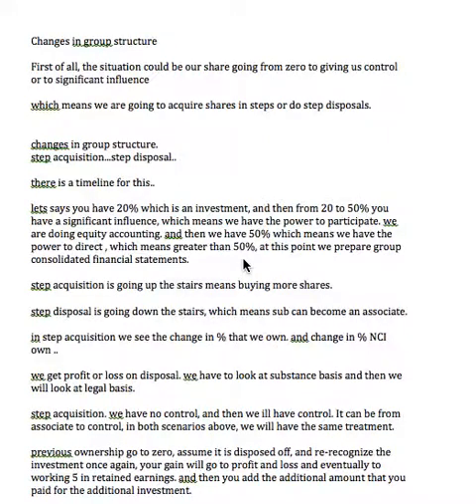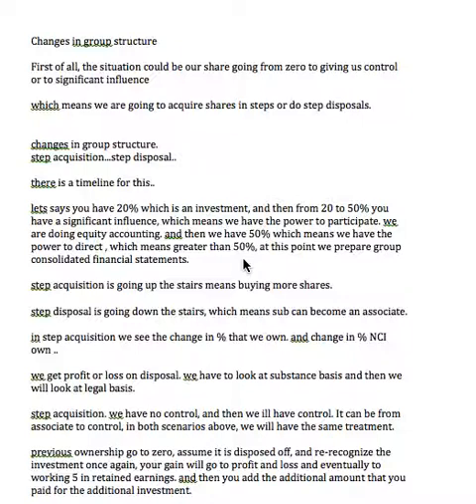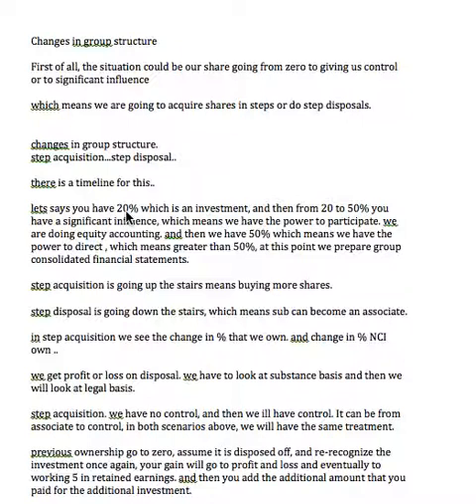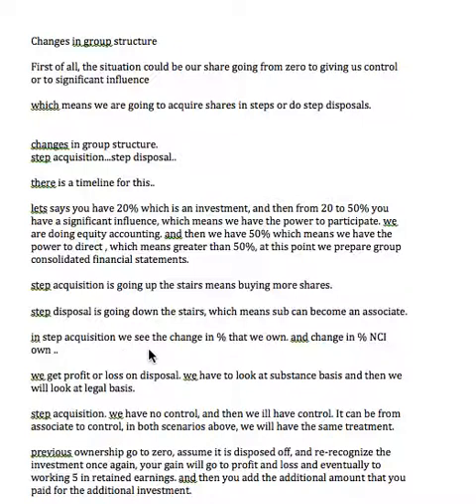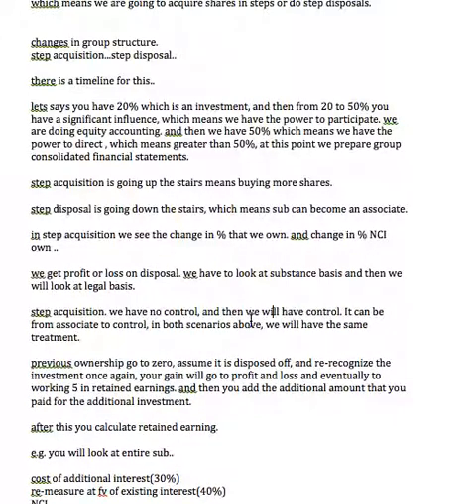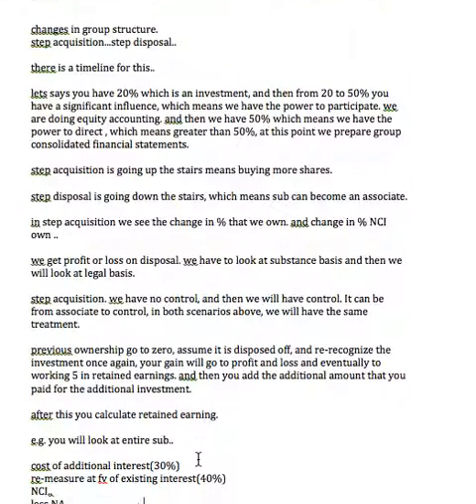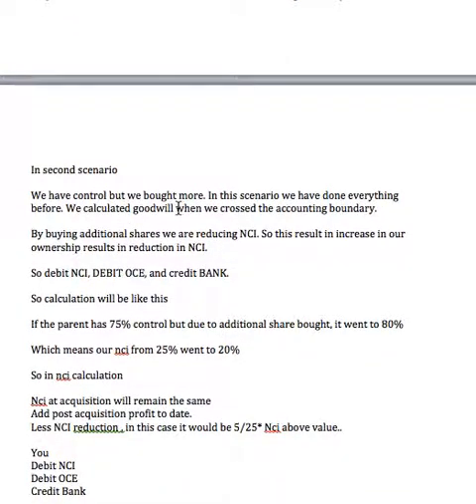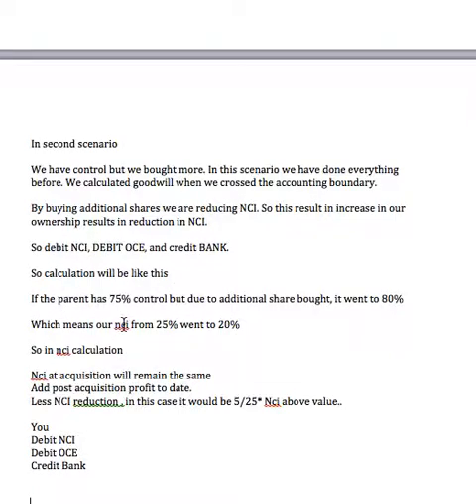complex group structure intro